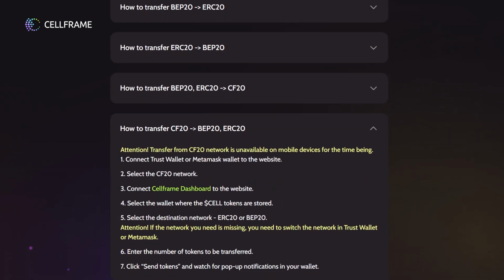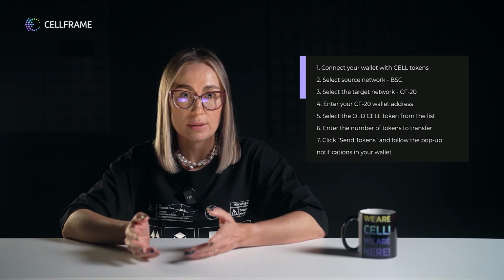Cellframe NewsBlock. Episode 12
☕️ The latest episode of Cellframe NewsBlock is live!

🎬 We’re wrapping up October: covering key events, project developments, marketing activities, and the latest news from the Cellframe ecosystem. All the important updates in one video!

● Instructions for Transferring "old" tokens to our native CF-20 network via the Cellframe Bridge
● Address of the old BSC contract: 0xf3e1449ddb6b218da2c9463d4594ceccc8934346